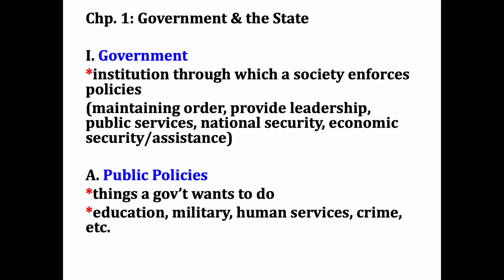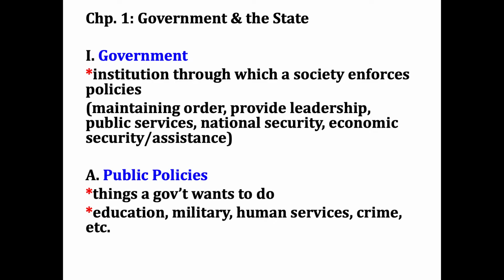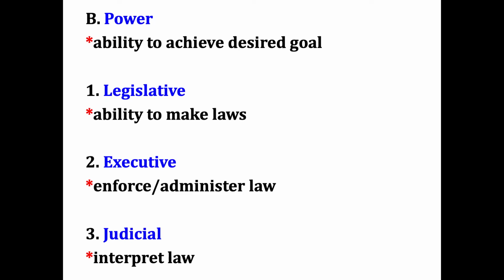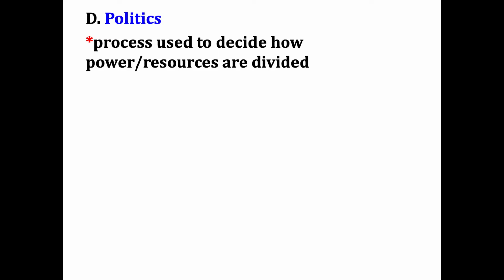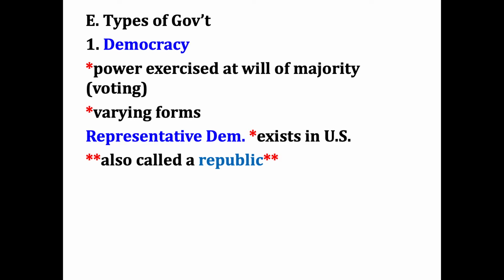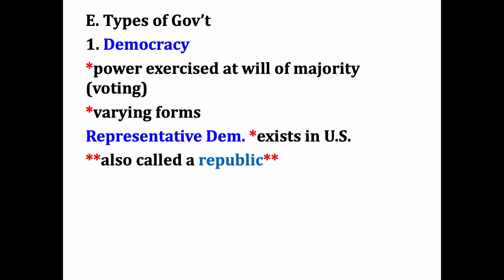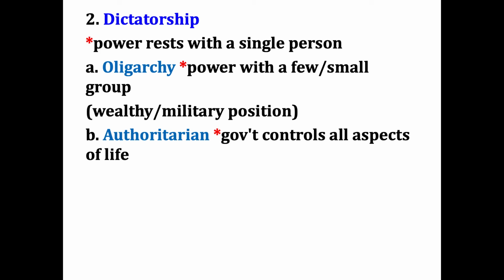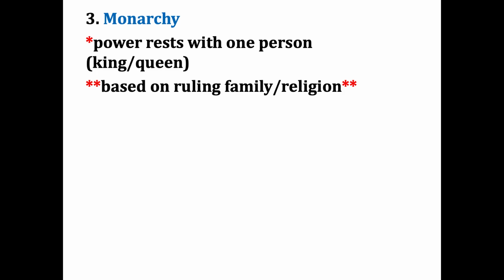American Gov't (types/foundations of Gov't) Friday Sept. 4, 2020